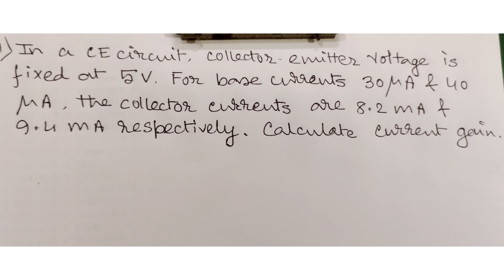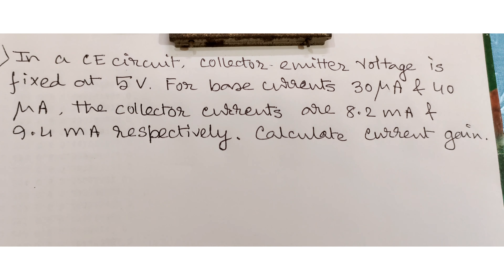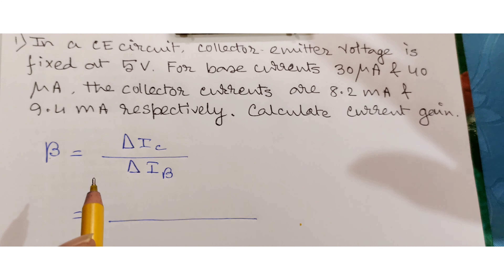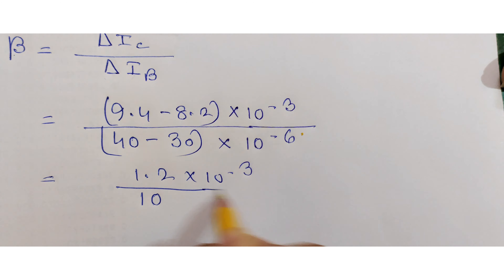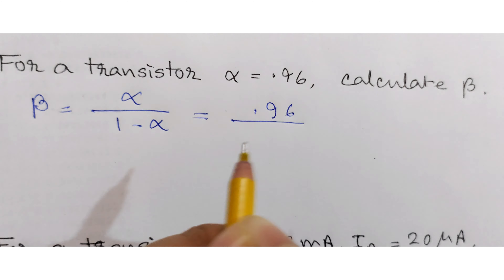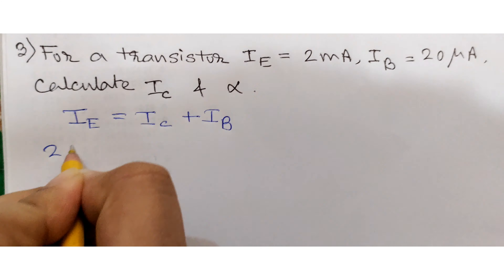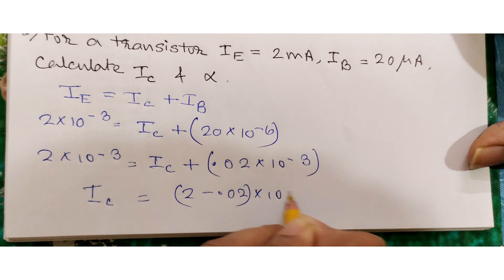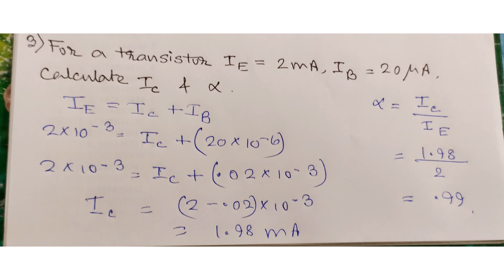Problems On Current Amplification Factors & Collector, Emitter, Base Currents Of Transistors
Problems On Current Amplification Factors & Collector, Emitter, Base Currents Of Transistors: Physics, Electronics